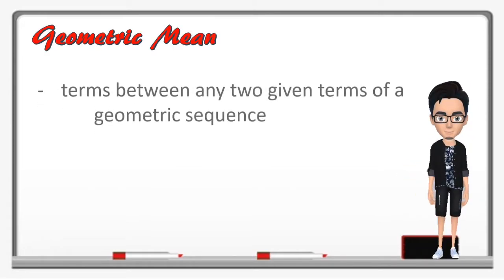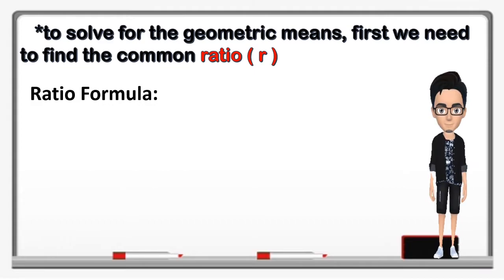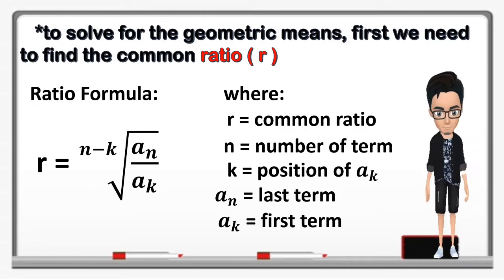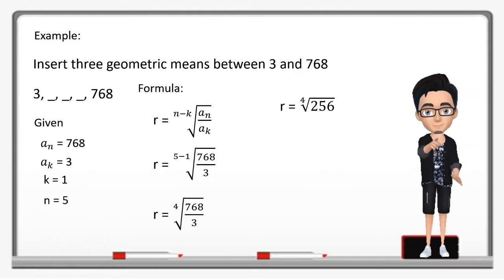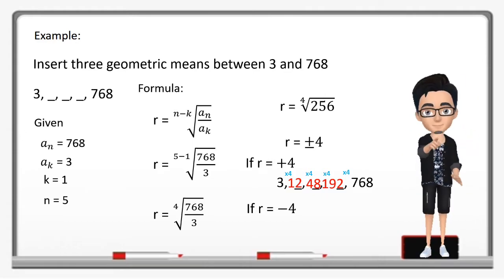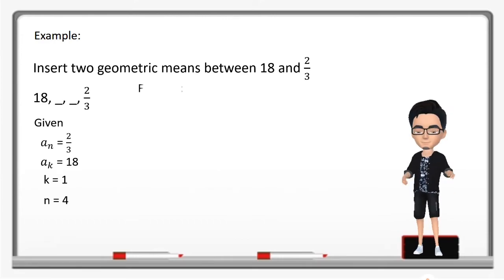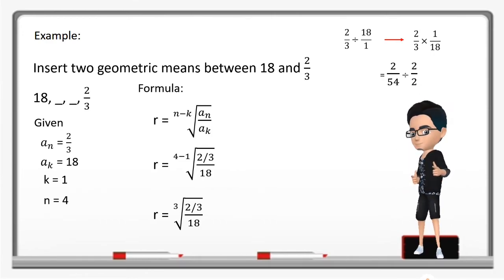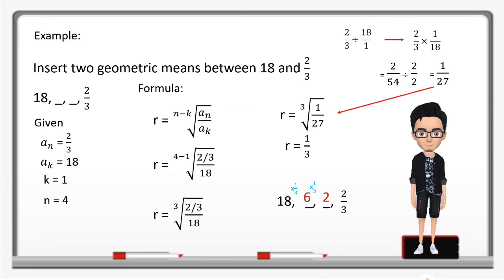Geometric Mean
Educational